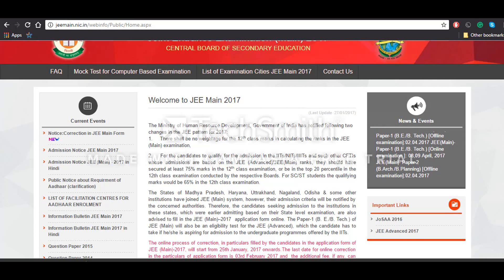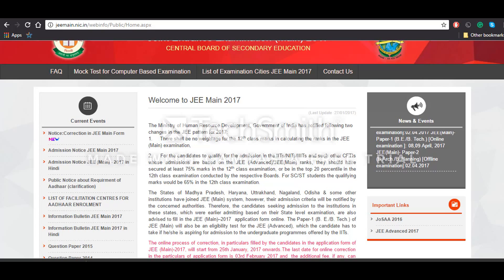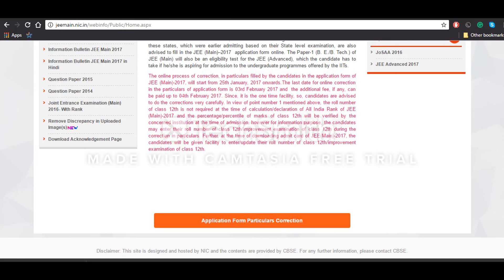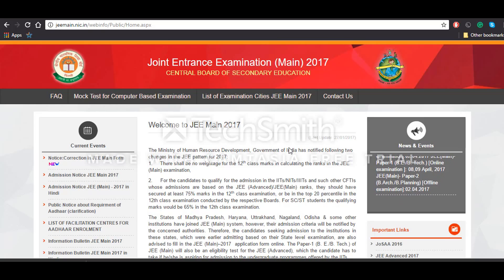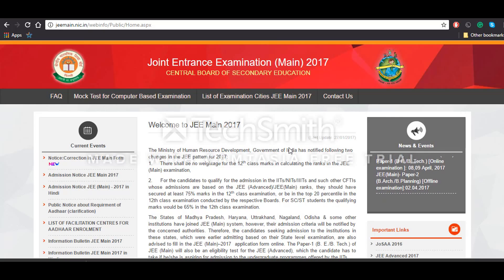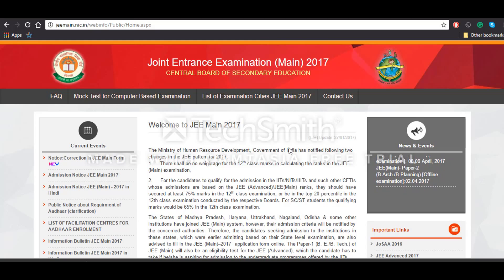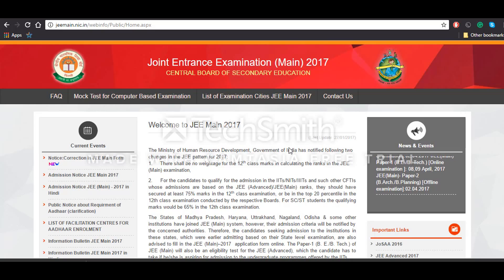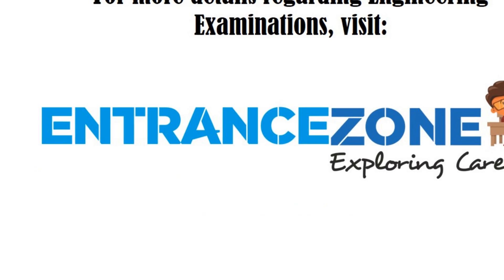NTA JEE Main 2019 Application Form & Registration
Now National Testing Agency will conduct JEE Main 2019 twice in a year.